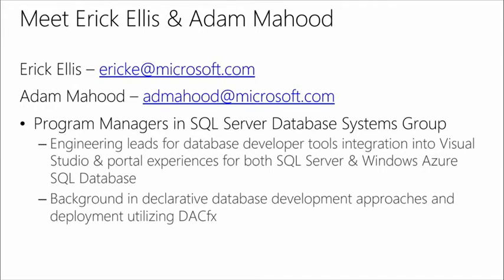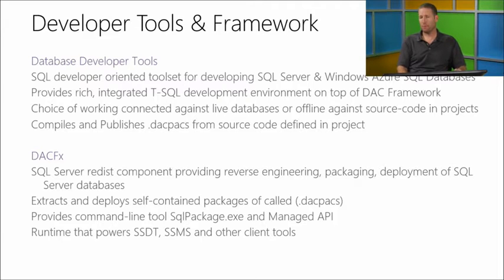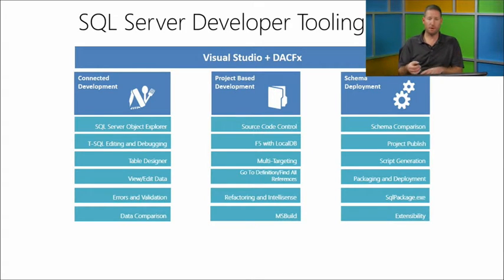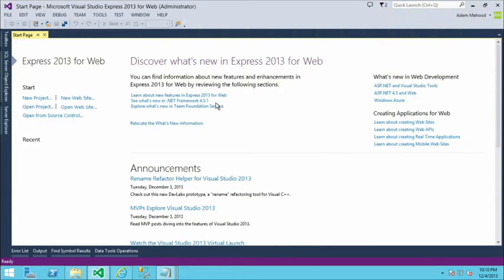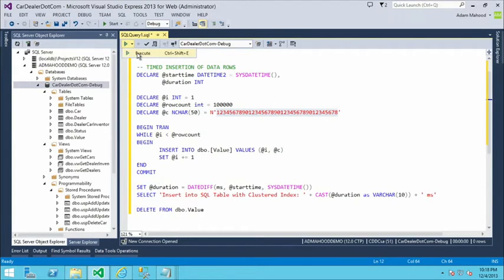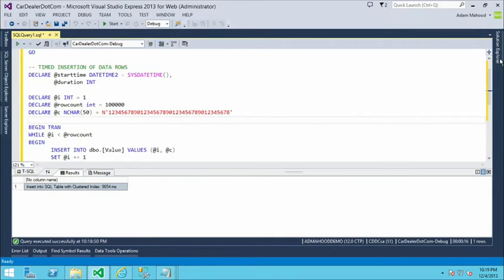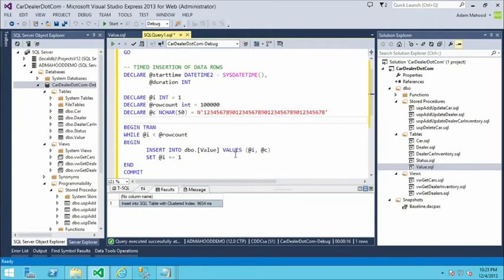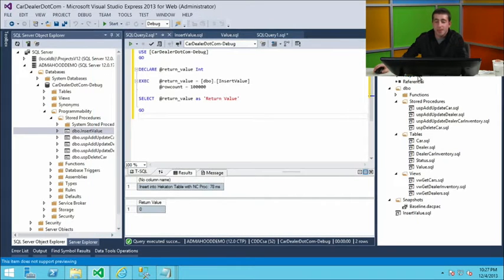Platform for Hybrid Cloud with SQL Server